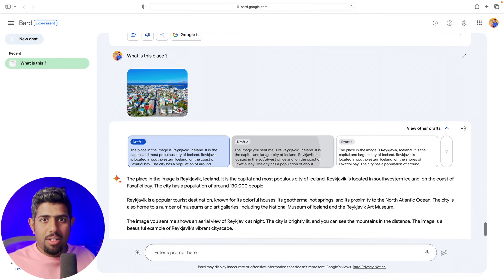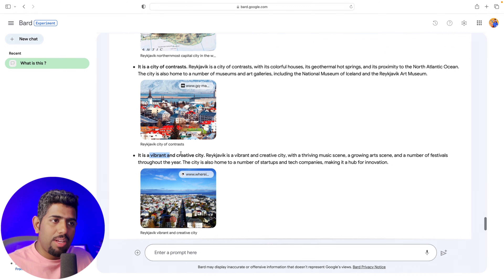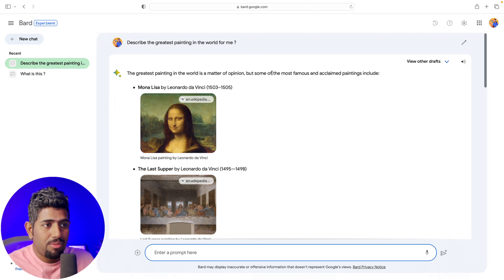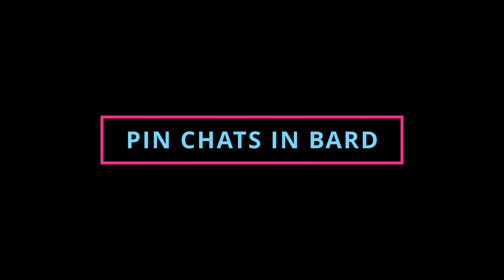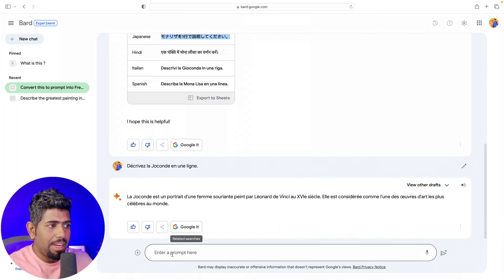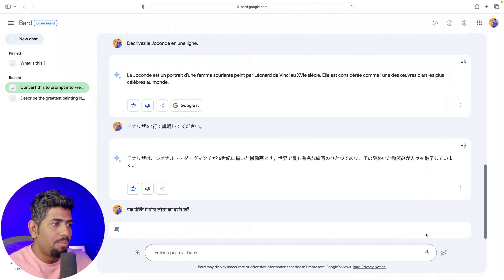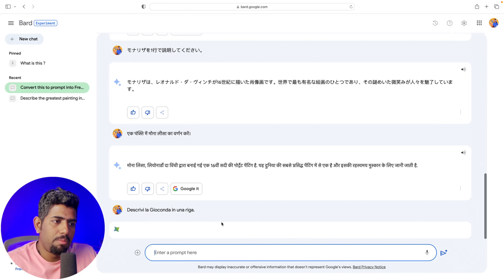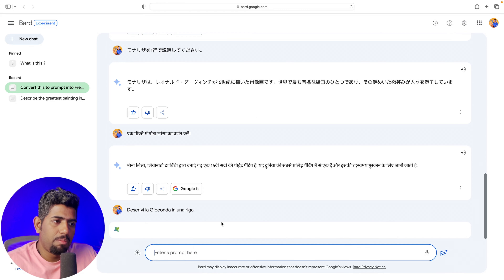Google's Bard Just got Updated !! Is it better than ChatGPT Now ?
Google's Bard AI chatbot has recently been updated with new features and capabilities. In this video, we'll take a look at these updates and see how they work.

We'll also provide some additional information about AI chatbots, such as how they work and what they can be used for. We hope you'll find this video informative and helpful!